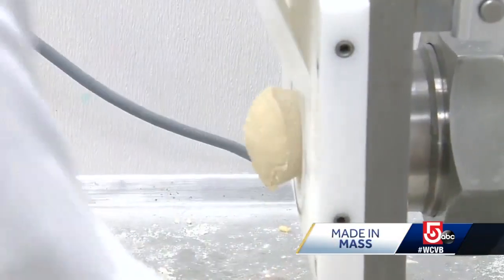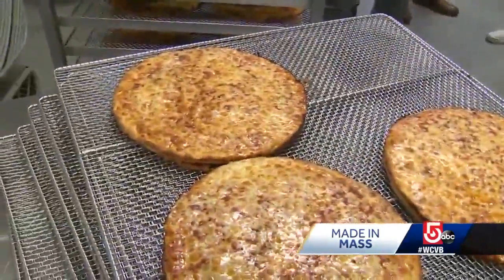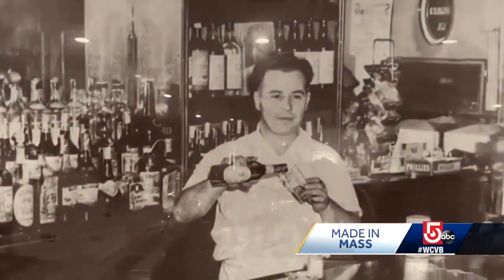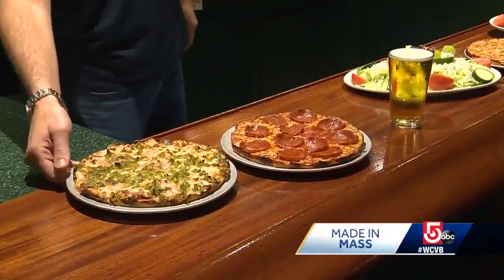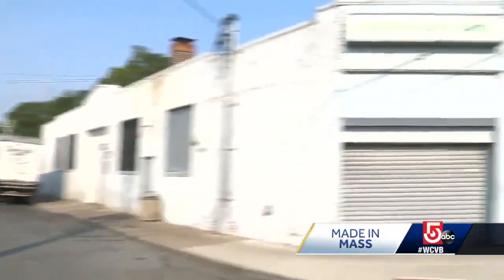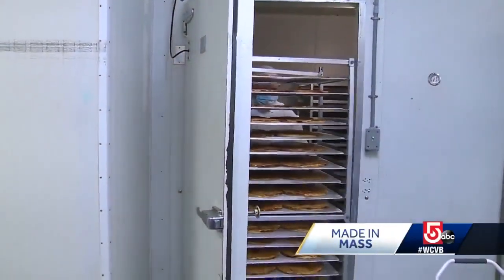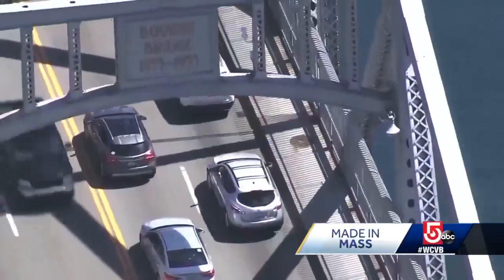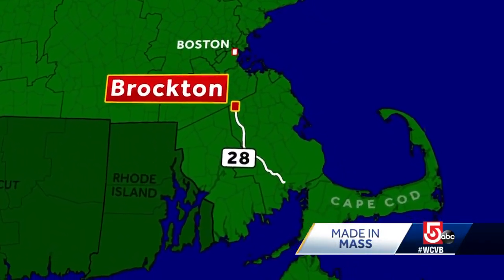Made in Massachusetts: Cape Cod Cafe's frozen bar pizzas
"We didn’t set out to make a frozen pizza. We made a pizza and froze it."